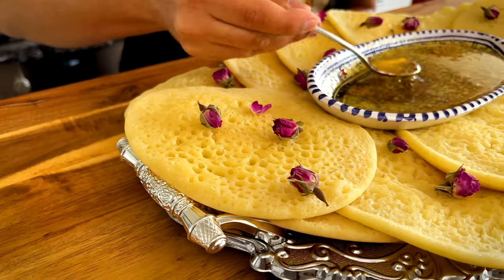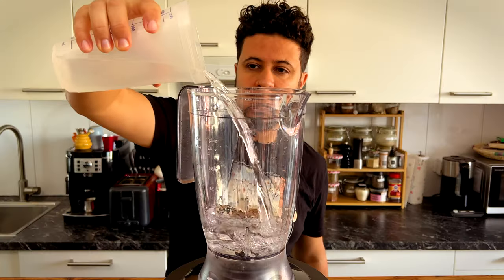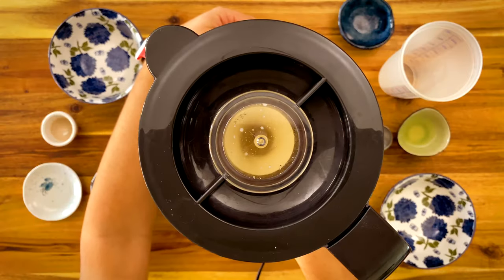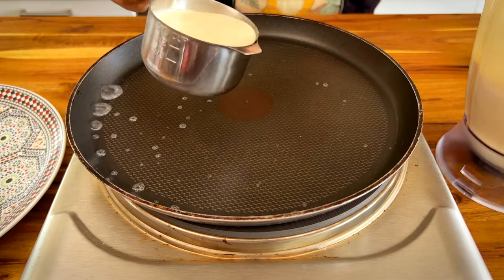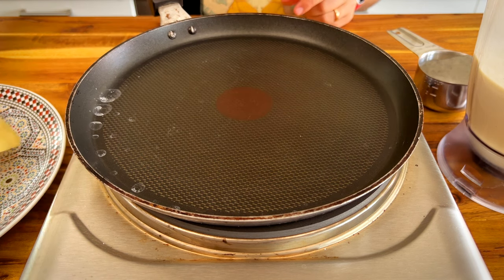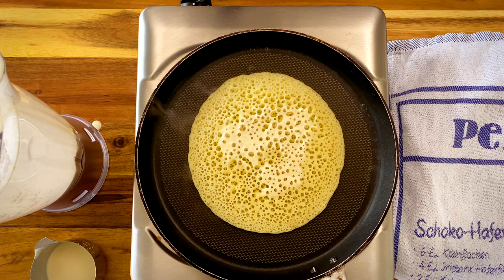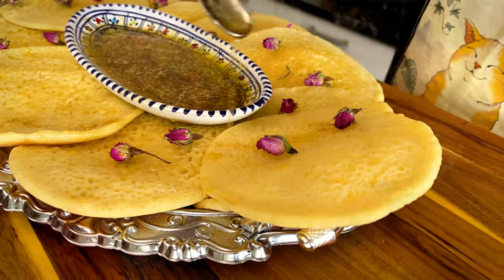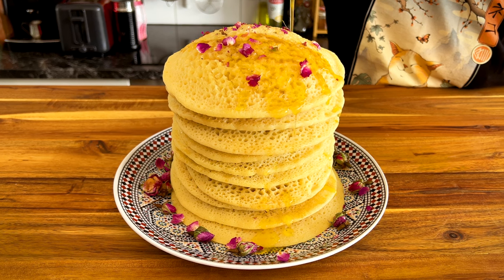Baghrir - Moroccan Pancakes: A quick and easy recipe !!!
Baghrir are the Moroccan version of pancakes or crepes. They are quite easy and quick to make. The surface has this little craters that absorb and hold whatever you pour on them. They are fantastic with melted butter and honey. With a side of Moroccan mint tea of course !

Ingredients:
Fine Semolina 200 g
All purpose flour 100 g
Instant Yeast 4 g
Lemon Juice 15ml / 1 Tbsp

Serve with a mix of butter and honey, to taste !

Chapters:
0:00 Intro
0:39 Making the batter
1:10 Cooking the Baghrir
2:04 How to serve them
2:41 Outro